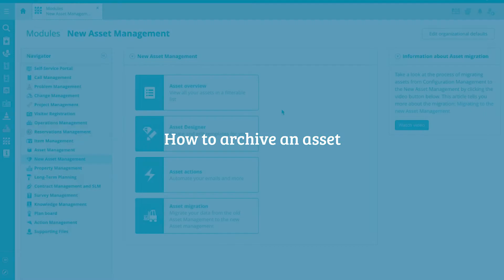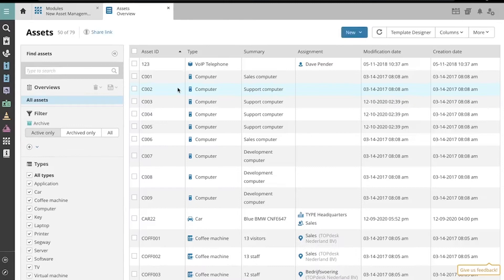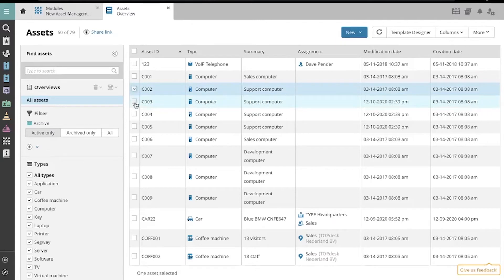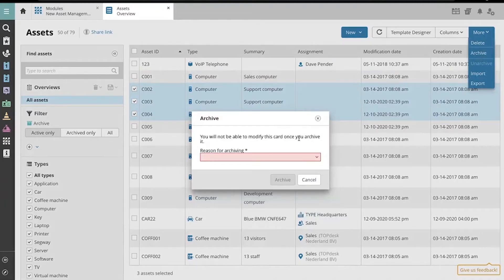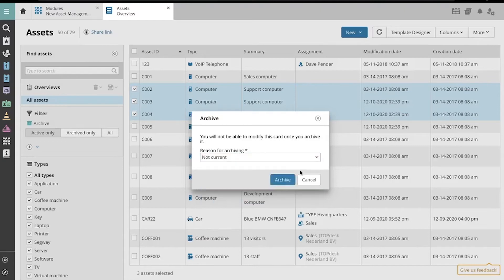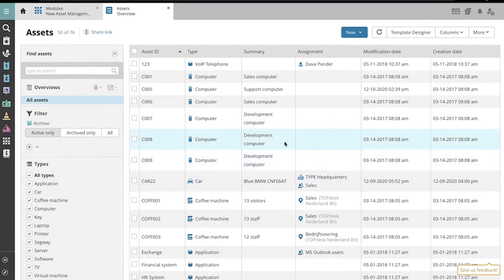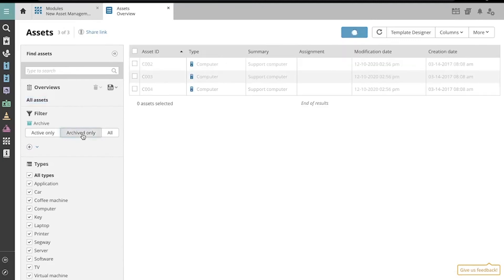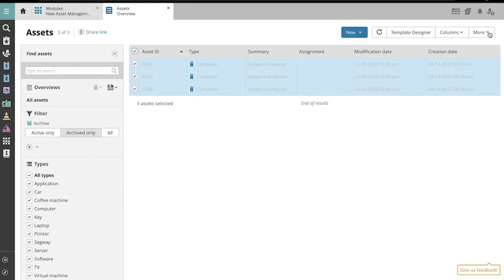TOPdesk Tutorials | Asset management - How to archive an asset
This video explains how to archive an asset. When an asset is no longer in service, archive it to remove it from view without deleting it. You can always unarchive it just as easily! Just follow the reverse process.